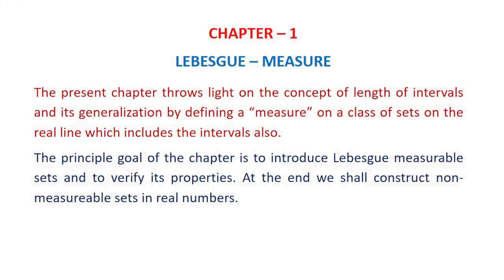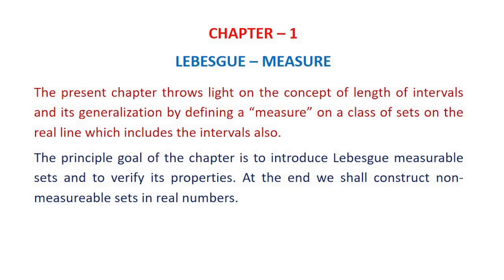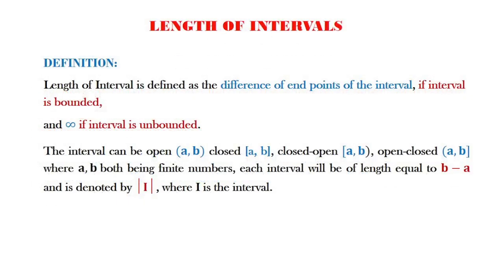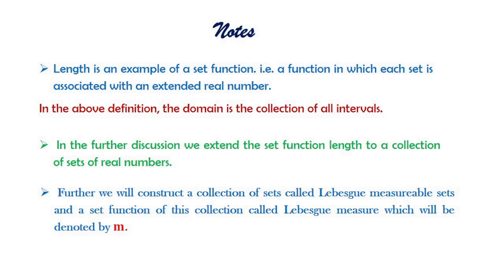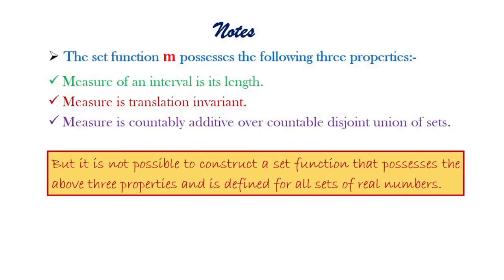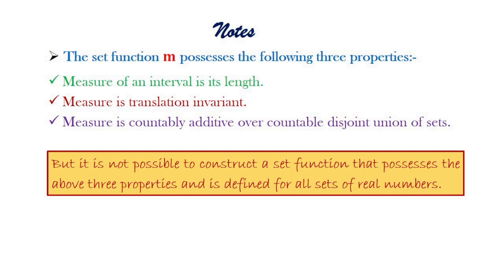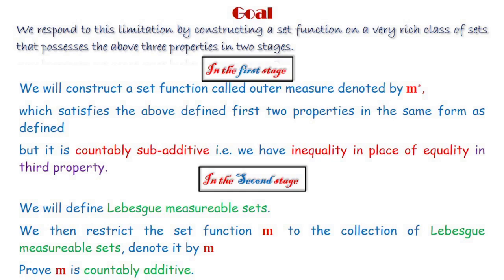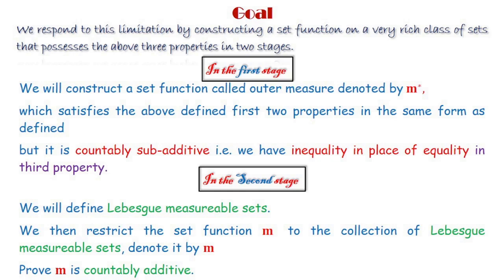Measure Theory-I, M.Sc. Mathematics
To learn about some basics